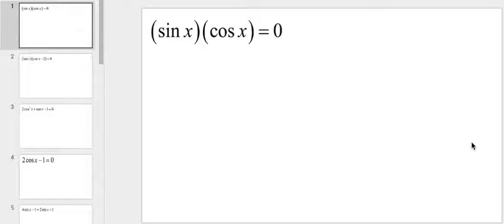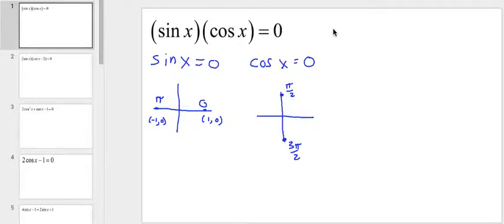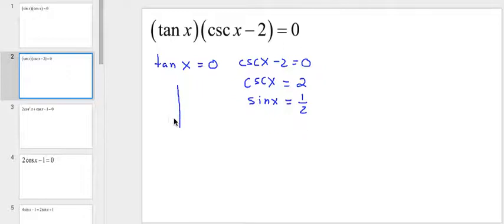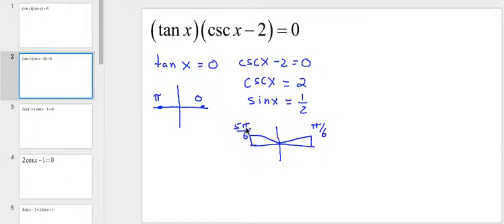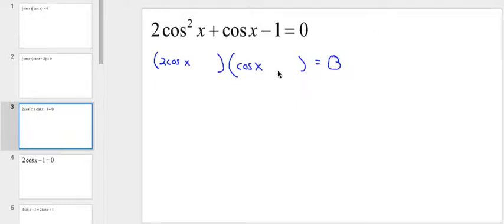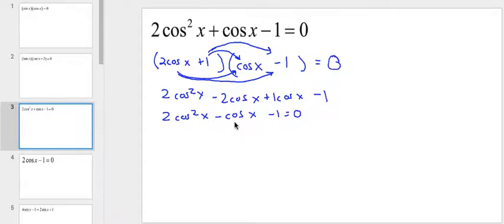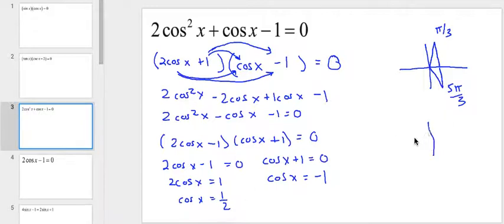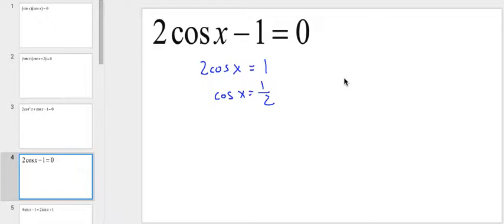Solve Trig by Factoring 1 4